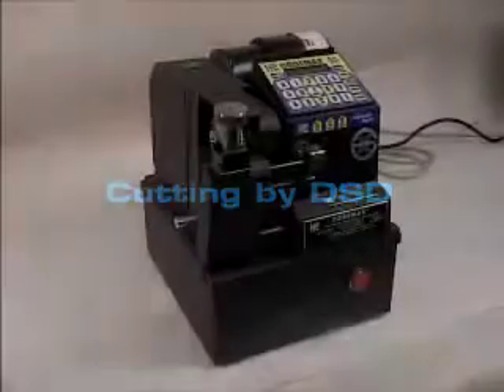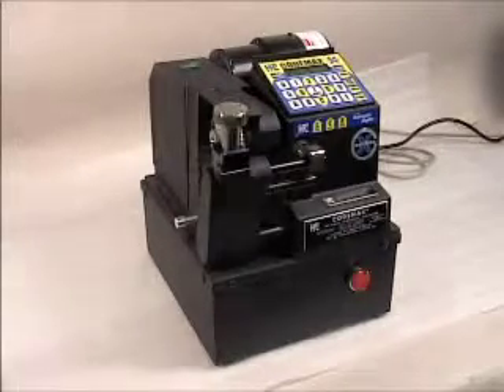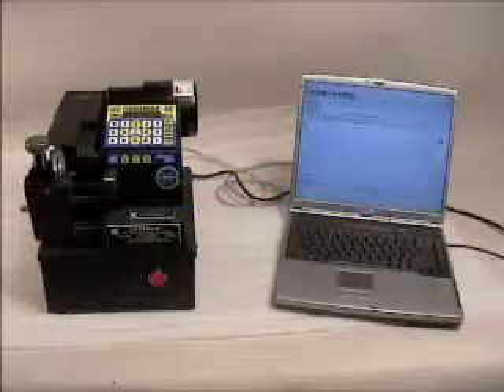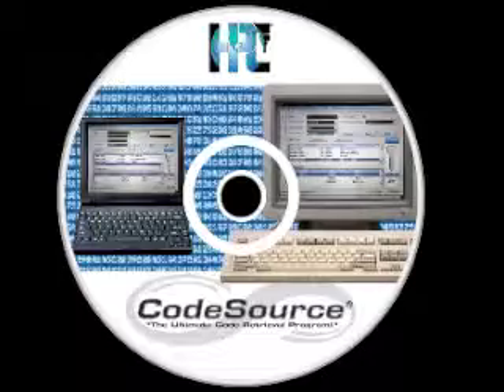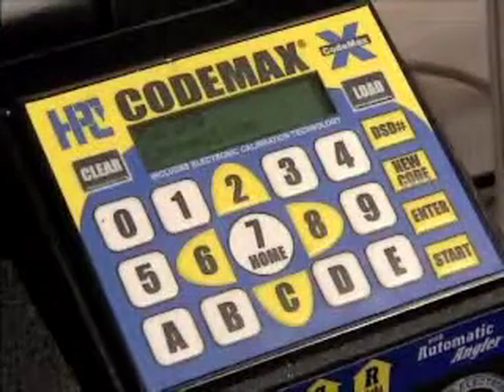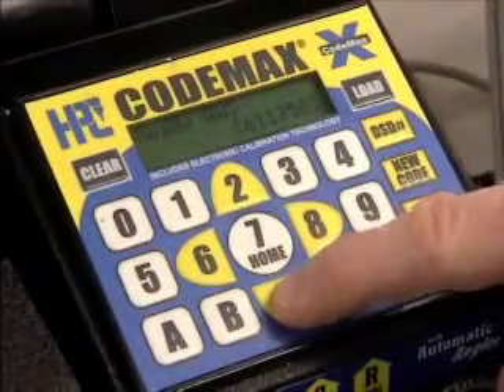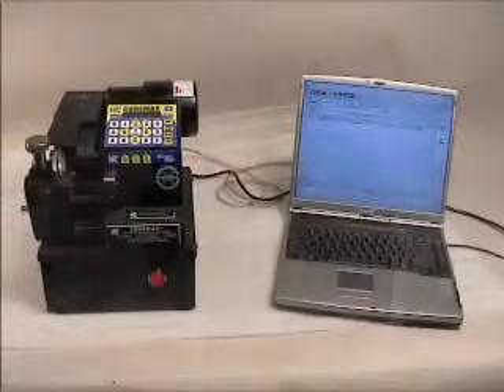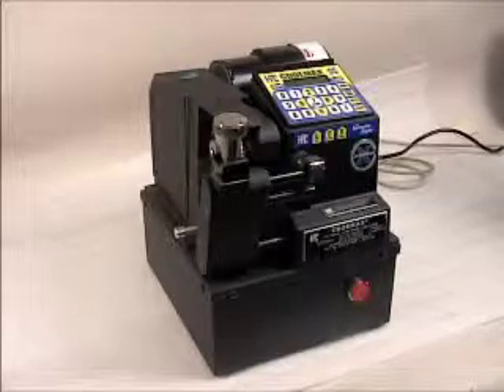Computerized key cutting on the HPC CodeMax®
HPC's CodeMax® has an internal computer chip that contains Depth & Space Data for more than 950 different lock types. Simply enter the bitting or download it from your PC and the CodeMax® cuts the key to the manufacturer's exact specification.